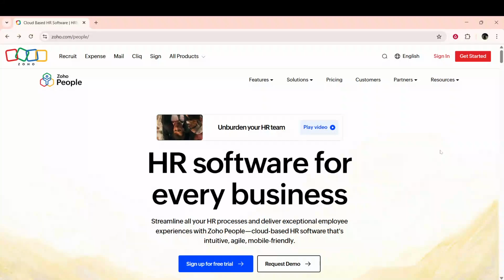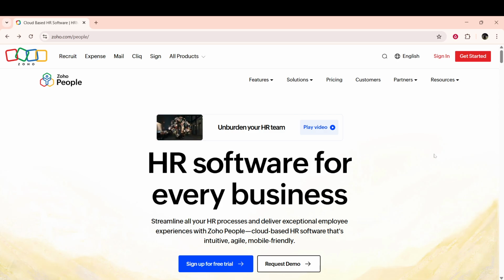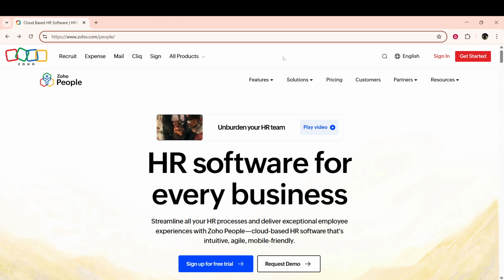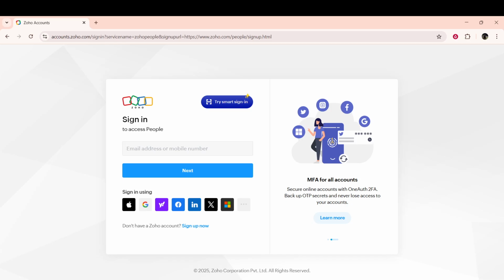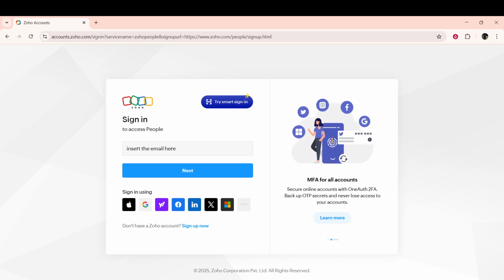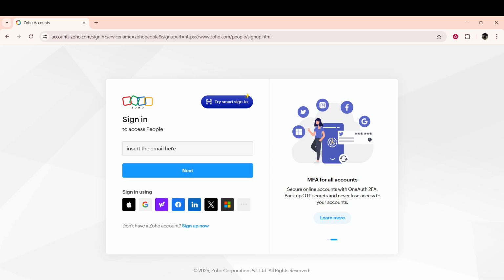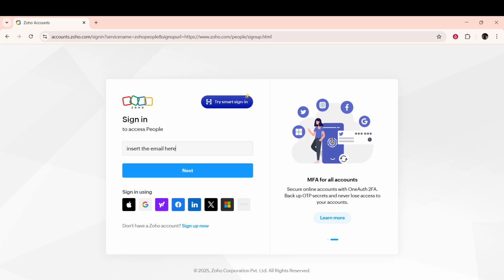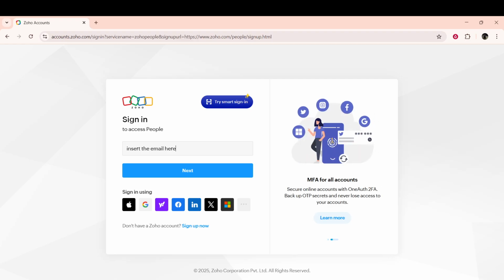How to login to Zoho People employee portal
In this video We will show you How to login to Zoho People employee portal.